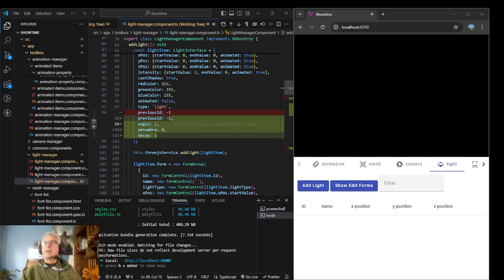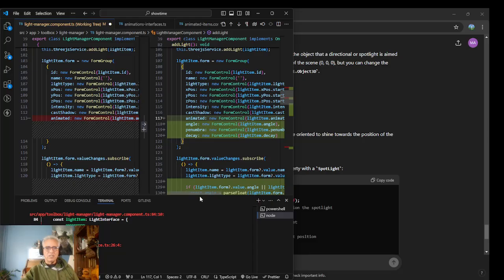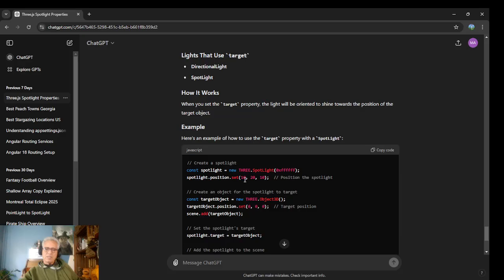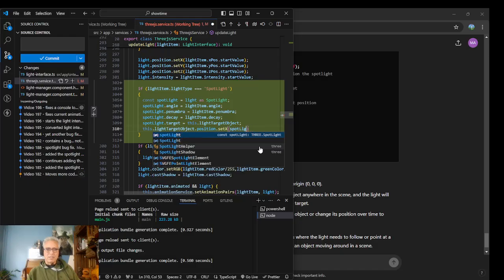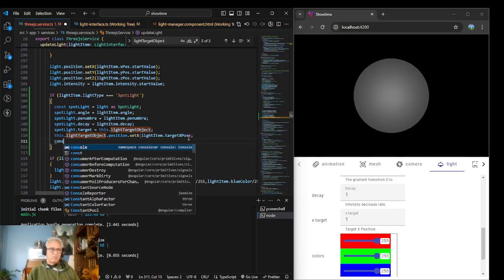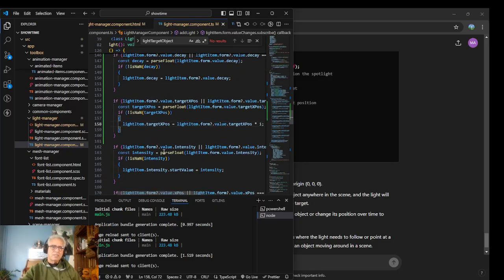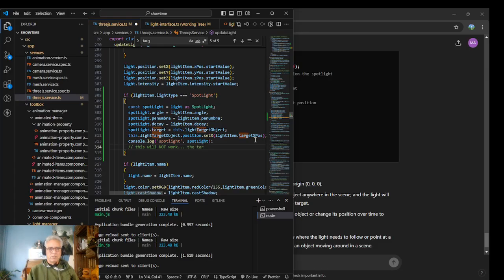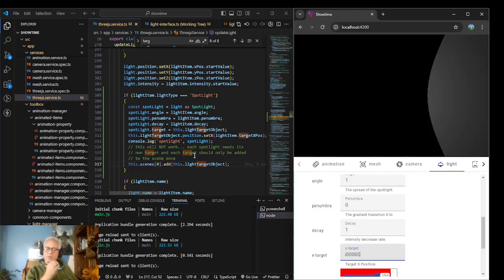Angular/ThreeJS - Video 203 spotlight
In this video I start implementing the target for spotlights...